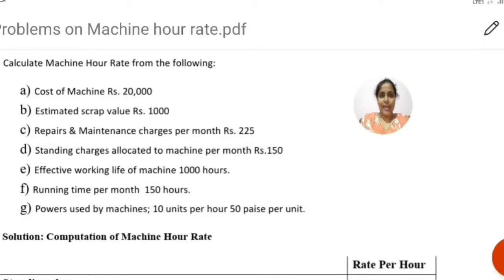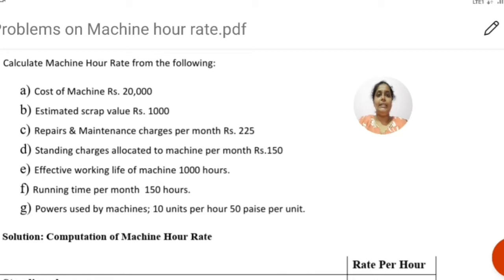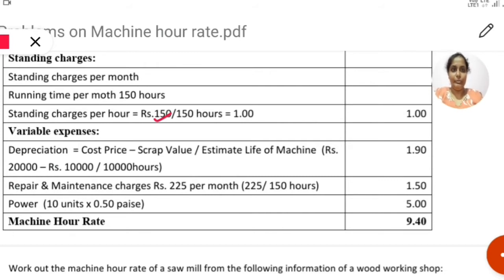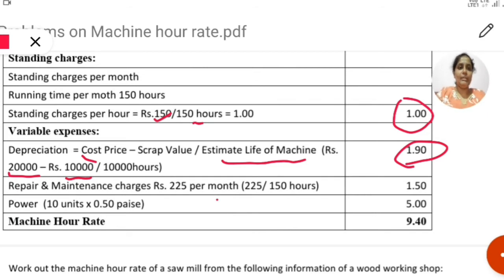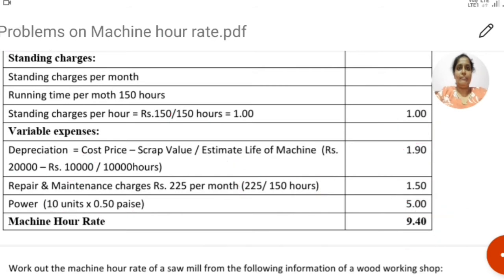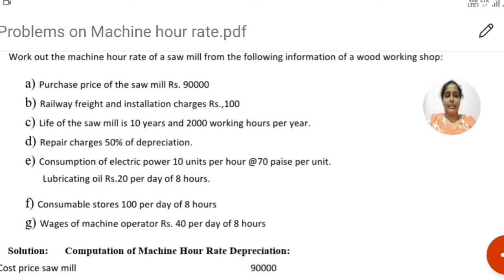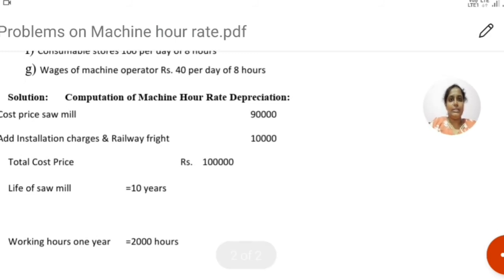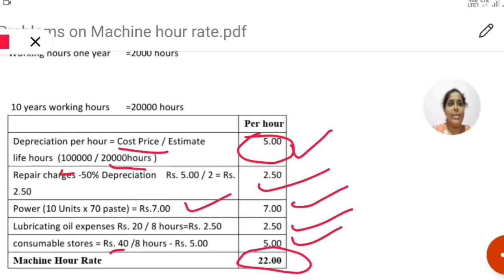Problems on machine hour rate( Overhead costing)